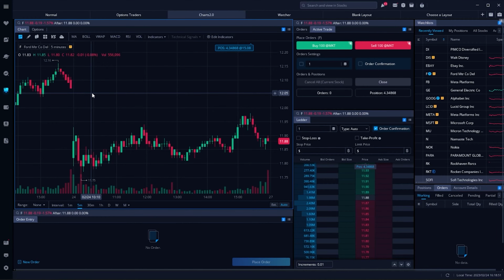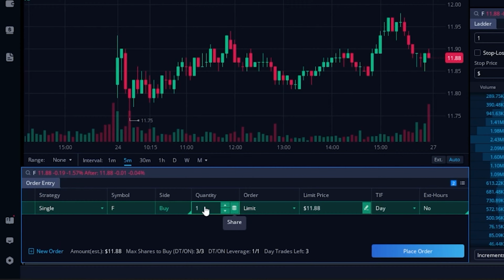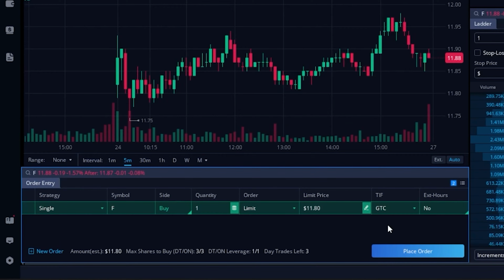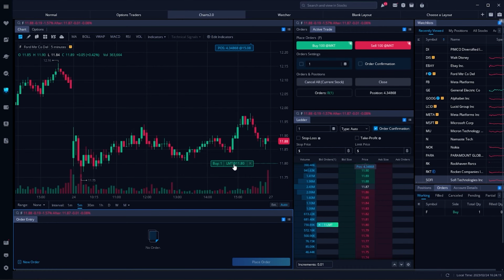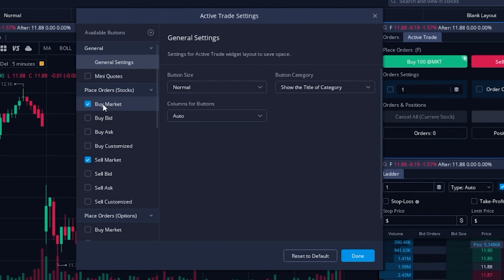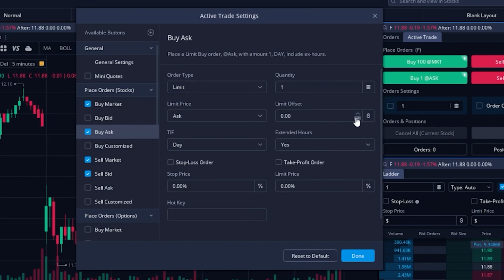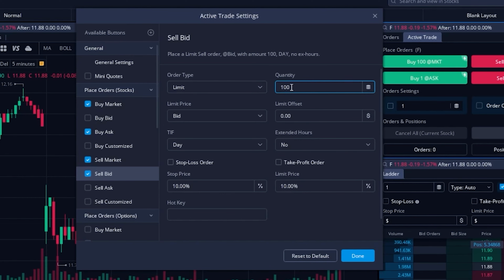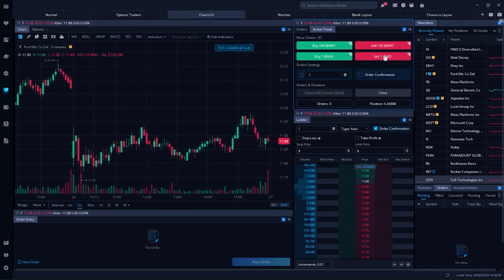How to Trade Pre-Market and After Hours on Webull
Today we’ll learn how to buy and sell stock pre market and after hours within webull. Webull may actually have the earliest premarket hours, with trading available as early as 4:00 am eastern time and the after hours going up till 8pm eastern time.

The extended hours trading session on Webull is from 4:00 am to 8:00 pm eastern time. During these hours you can buy and sell stock just like normal, but you'll need to make a couple adjustments to the order ticket.

To trade more quickly, this could also be done using the active trader. However, the tool needs to be customized to ensure it included the pre-market and after hours trading sessions.

Timestamps
0:00 Intro
1:09 Buying stock in the after hours
4:28 Premarket trading using active trader
8:38 Outro